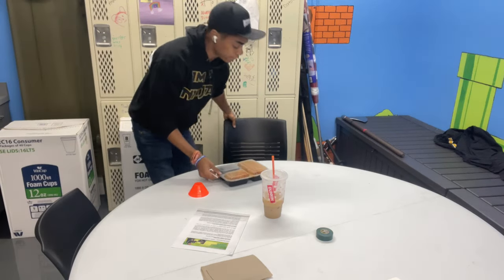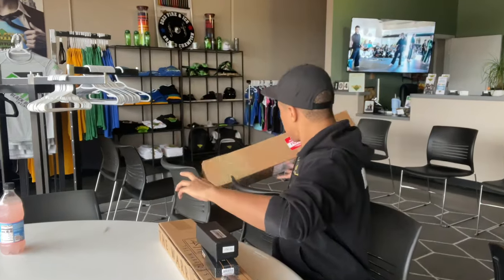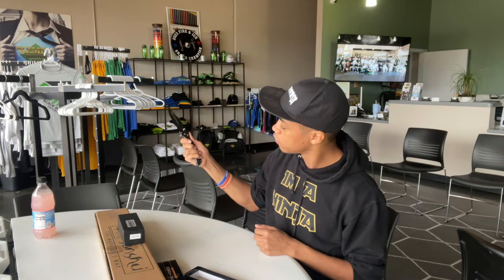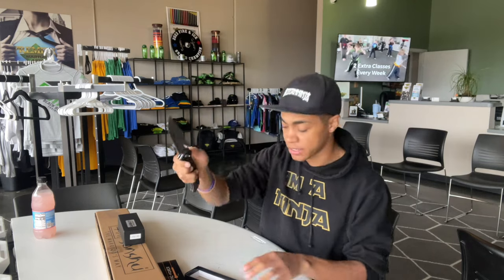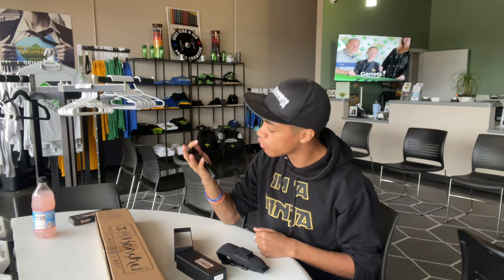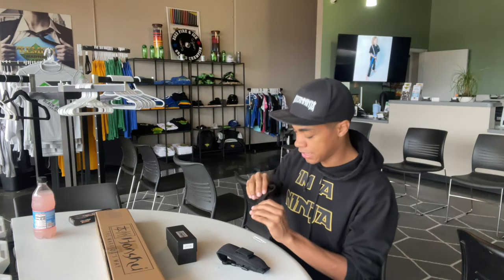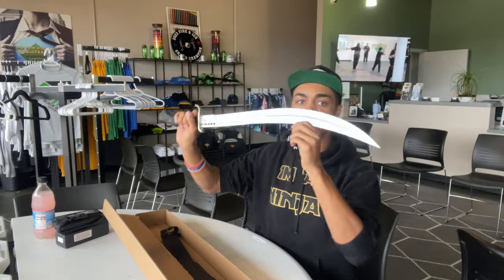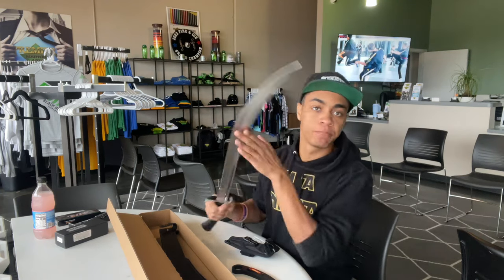Epic Self Defense Tools | Apocalypse Loadout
=Links